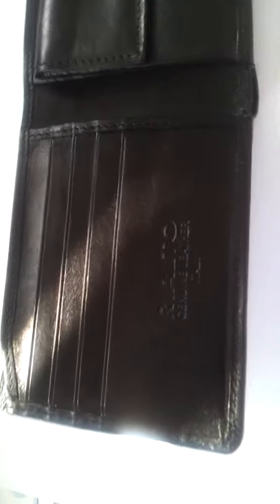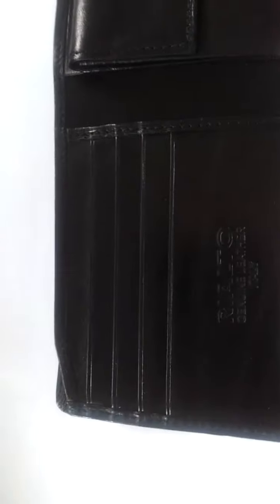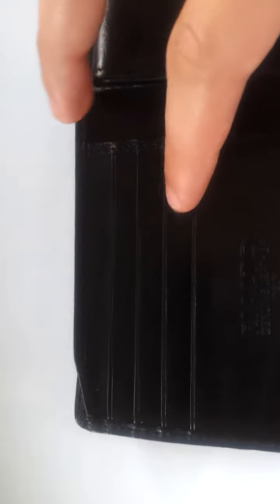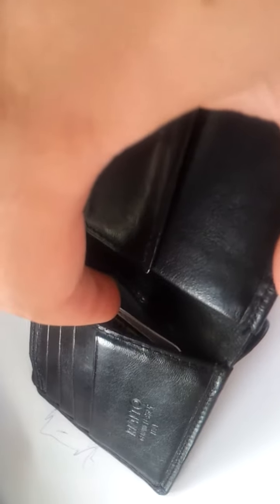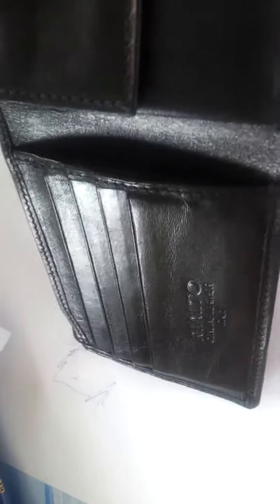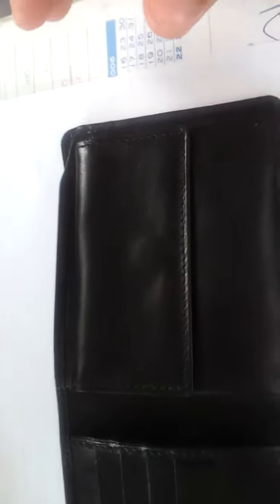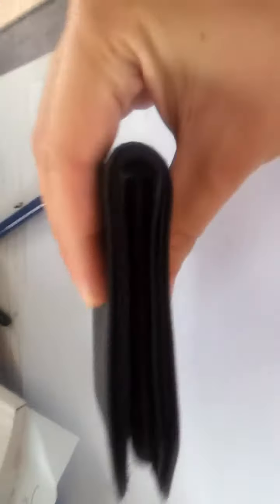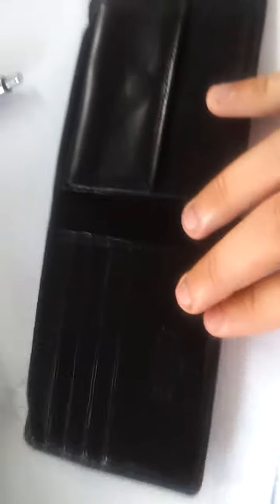Rialto Leather Wallet by Guidi Pelletterie